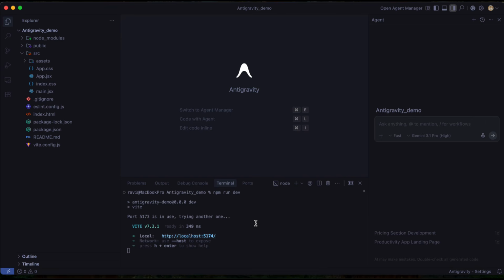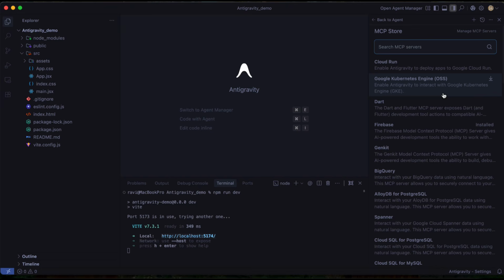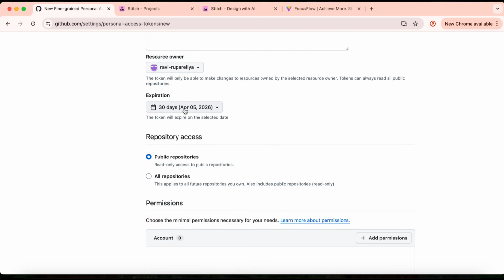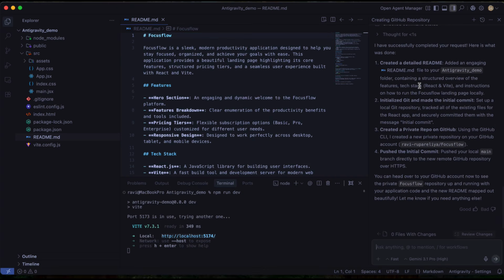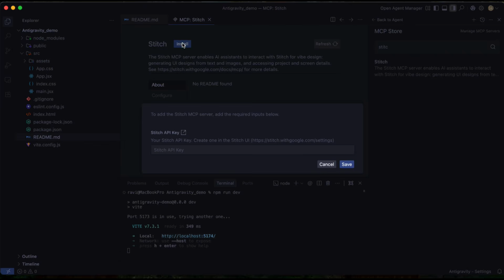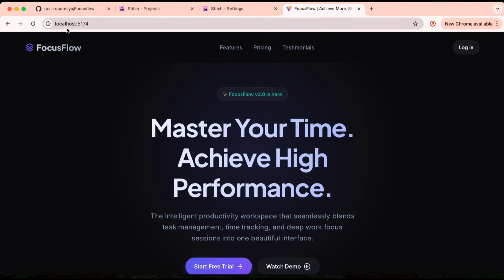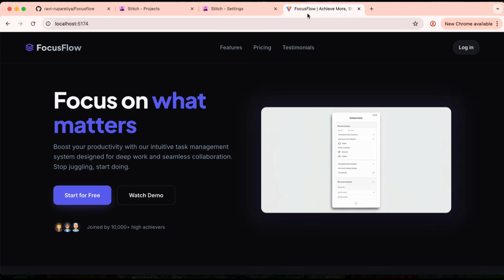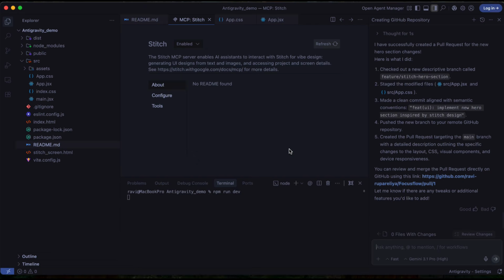Google Antigravity Just Got 10x More Powerful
Google's Antigravity IDE just got INSANELY powerful — and most developers
don't even know about this feature yet.

In this video, we connect few MCP Servers to Google Antigravity IDE and use
them to supercharge our development workflow. We are building on top of the portfolio site from our last video — and the results are wild.

🔌 MCPs we cover in this video:
⚡ Stitch MCP — Pull designs directly into your code, no manual export
🐙 GitHub MCP — Create repos, push code & generate README with one prompt

If you are a developer, freelancer, or building MVPs — this workflow will
save you hours every single week. Watch till the end because the GitHub MCP demo alone is worth it.